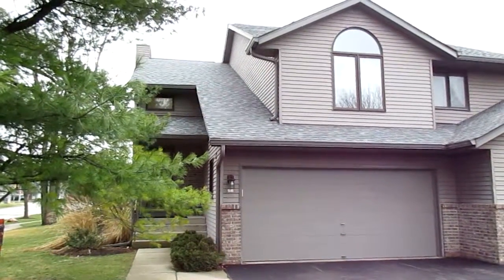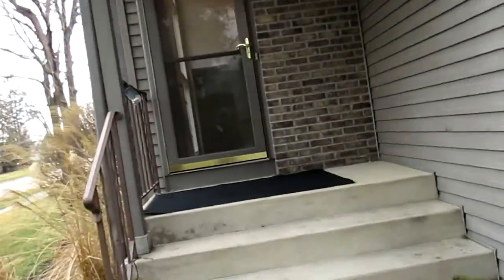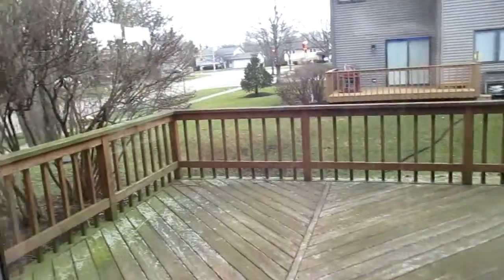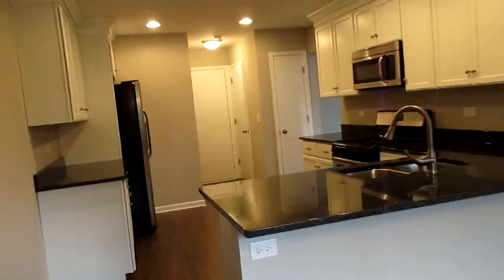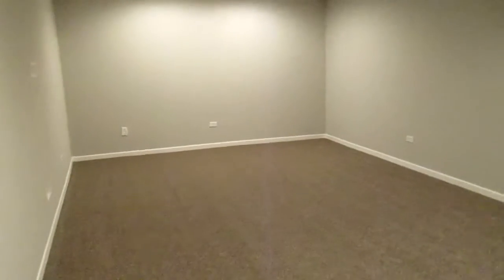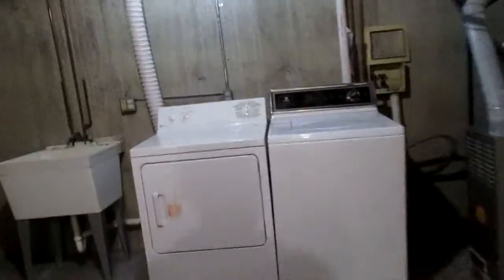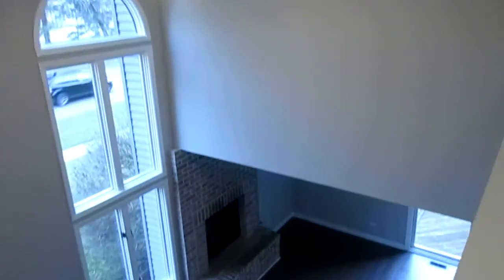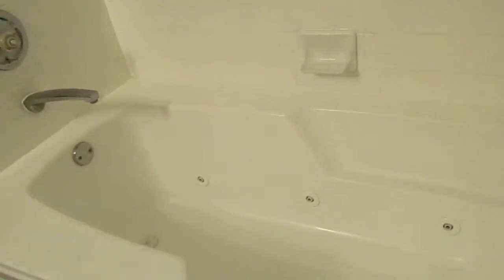454 Berkshire Lane Crystal Lake, IL 60014